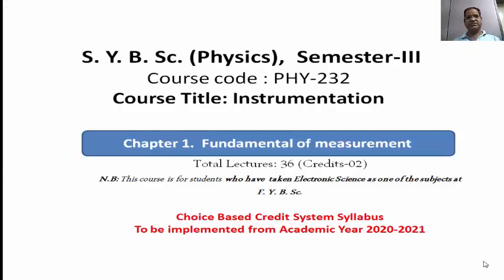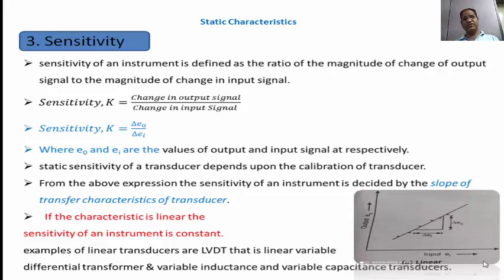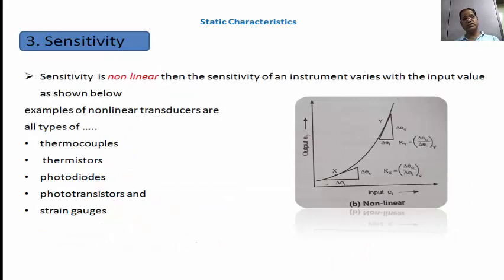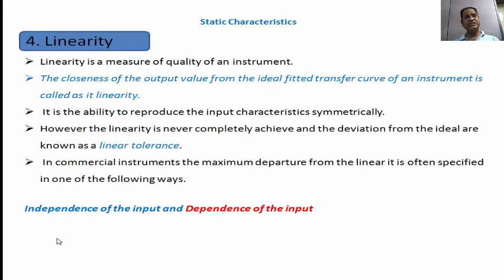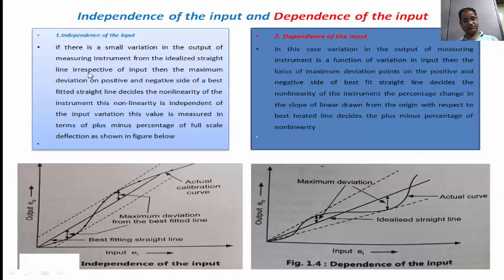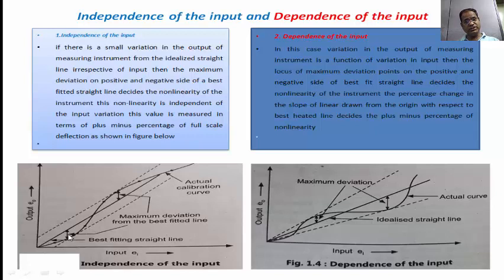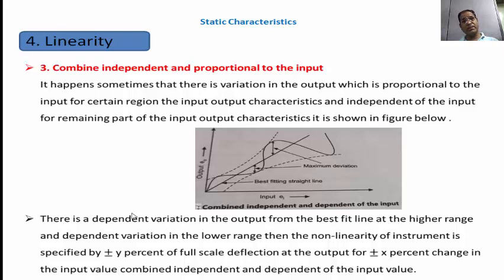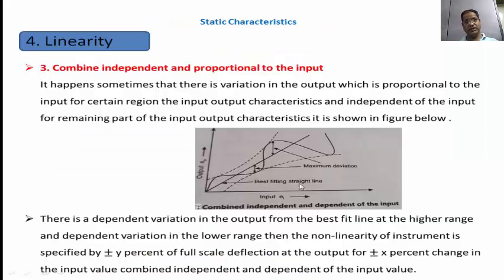Lect 6 Static characteristics sensitivity and linearity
Static Characteristics
Sensitivity
Linearity- Independence of input and Dependance of input
combined independence and proportional to input